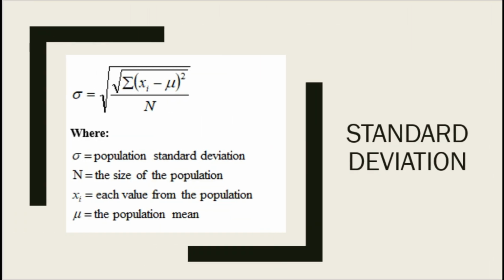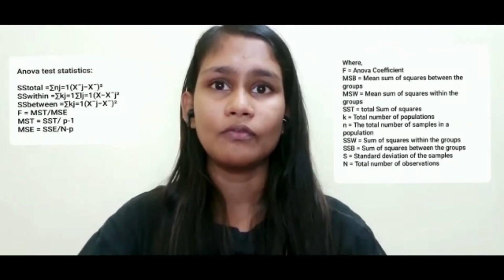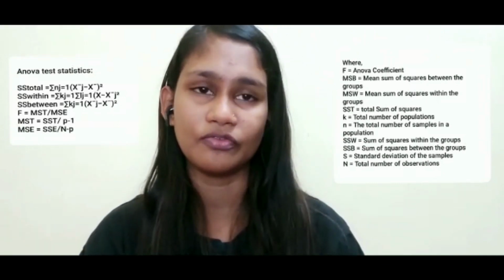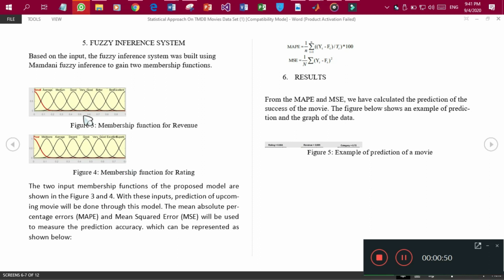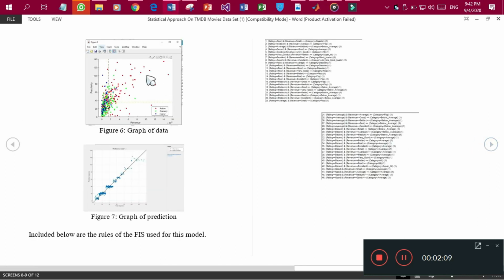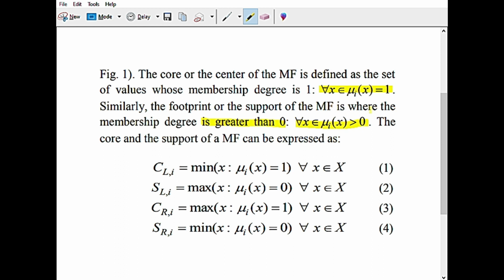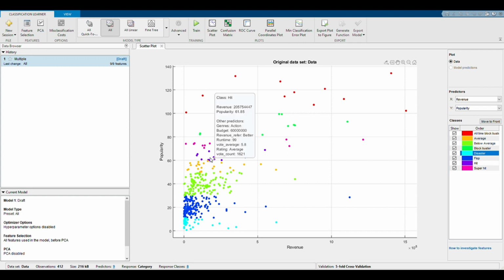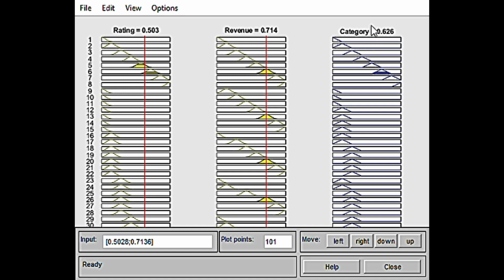FUZZY LOGIC : STATISTICAL APPROACH MEMBERSHIP FUNCTION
This is a simple video as we need to accomplish our assignment for Fuzzy Logic subject. thi video shows on how we use the TMDB 5000 movie dataset to determine whether the predicted genres of movie will be flopped or successful by using statistical method to gain membership function.